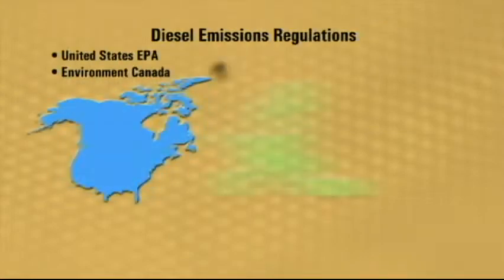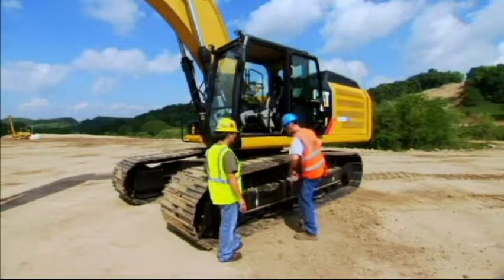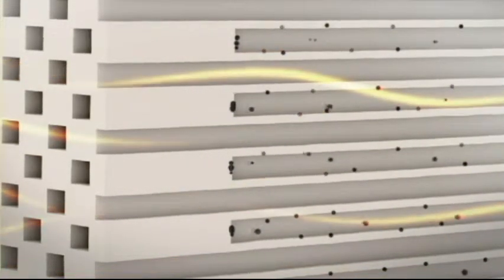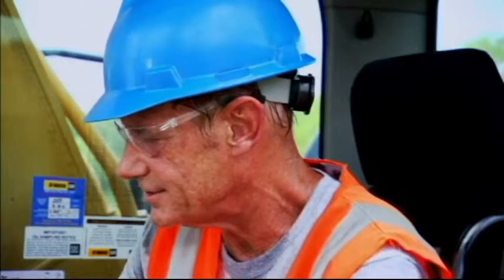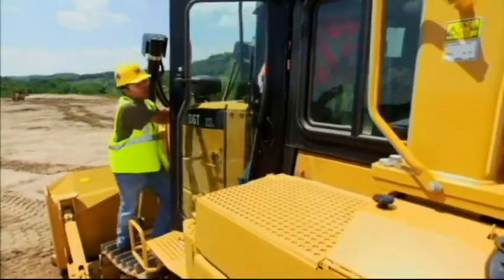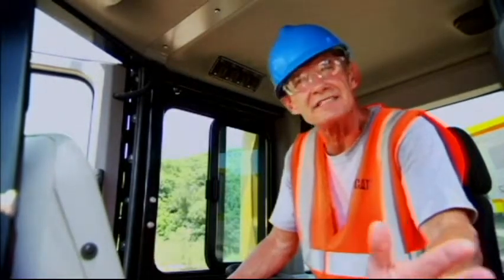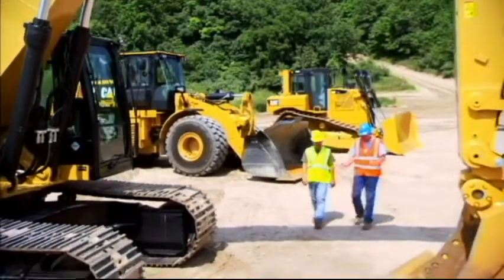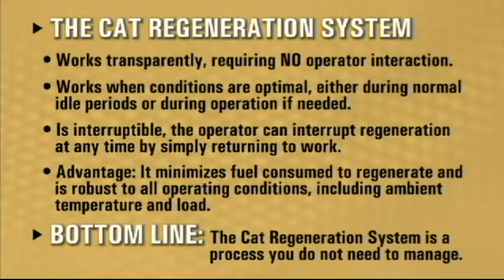Engine Rebuild Corpus Christi HOLT CAT Engine Rebuild in Corpus Christi TX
HOLT CAT Corpus Christi

Cat's regeneration system is automatic, letting you focus on your work.

Buy, Rent and Repair Corpus Christi Engine Rebuild, Engine Rebuild Corpus Christi, Corpus Christi Engine Rebuild and Engine Rebuild in Corpus Christi.

HOLT CAT is Corpus Christi ’s authorized Caterpillar dealer for Cat equipment sales, service, parts and rentals.  Established in 1933, HOLT CAT sells, services and rents heavy equipment, engines and generators for construction, earthmoving, mining, industrial, petroleum and agriculture. HOLT CAT Corpus Christi sells and services a full line of agricultural machinery, accessories and parts.

Visit HOLT CAT Corpus Christi for Skid Steer, Cat Engine Rebuild, Engine Rebuild, Excavator, Caterpillar Engine Rebuild, Engine Rebuild and Engine Rebuild in Corpus Christi TX.